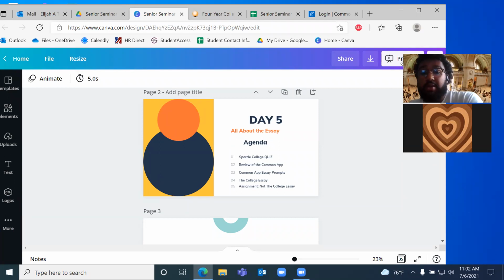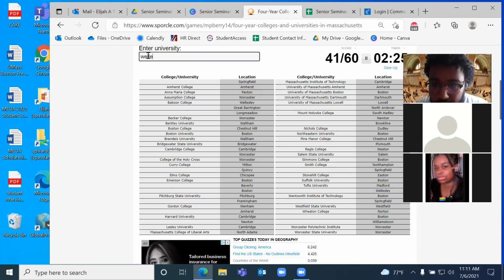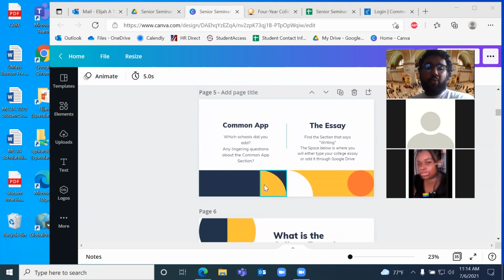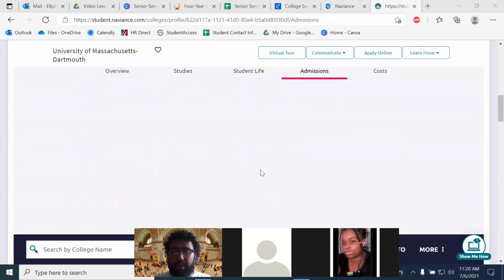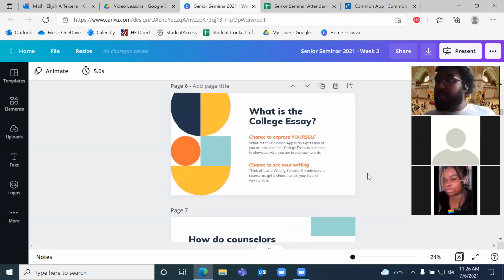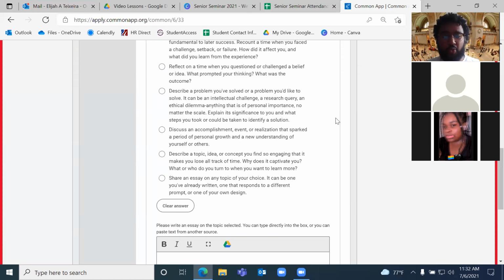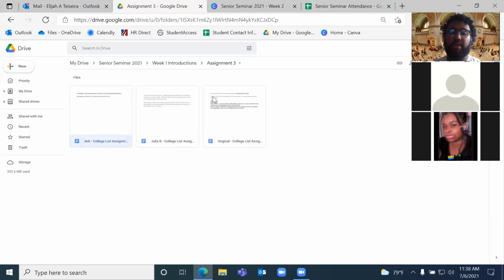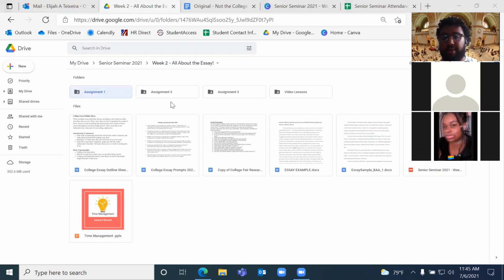Senior Seminar - Day 5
Zoom Session for Day 5 of Senior Seminar